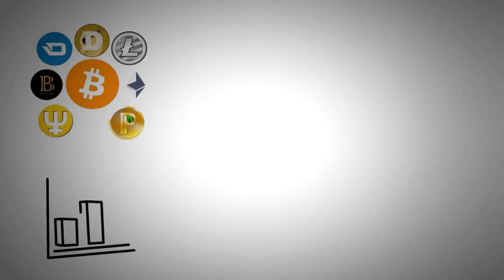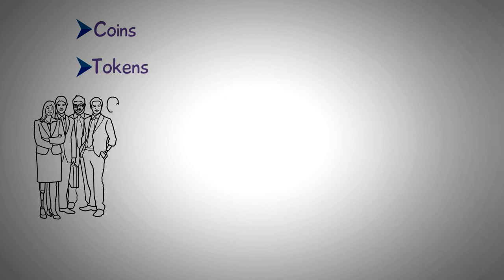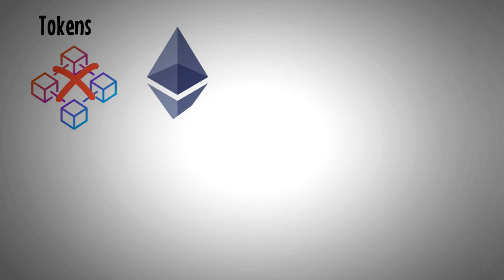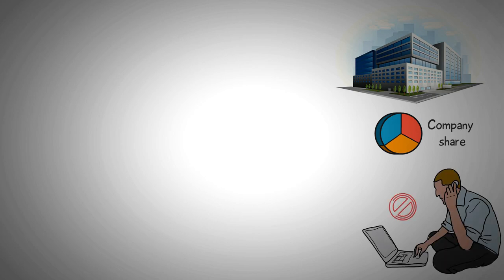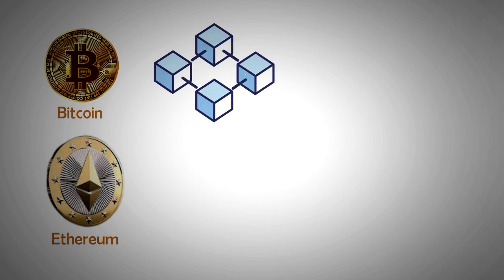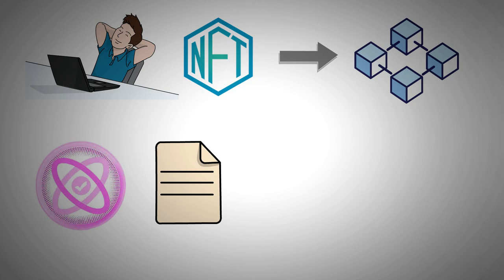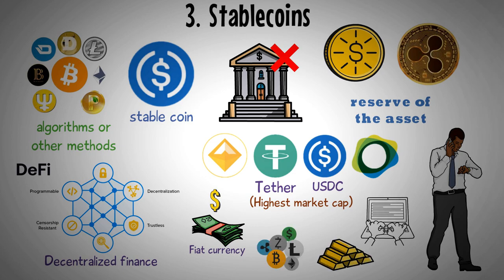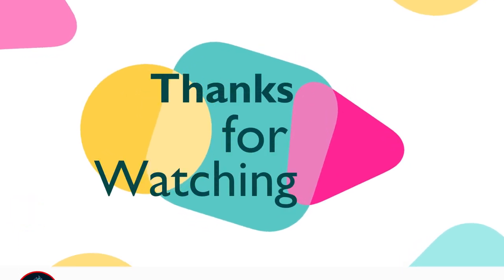3 Types of Cryptocurrencies You Must Know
🔥 Copy Crypto Experts And Make Good Money

Learn crypto in 2022 | How to Invest in the Metaverse | New NFT Projects 2022

Welcome to The Metaverse Economy, where we make talk about the metaverse, nft, crypto and the blockchain.

The Metaverse is an expansive network of persistent, real-time rendered 3D worlds and simulations that support continuity of identity, objects, history, payments, and entitlements, and can be experienced synchronously by an effectively unlimited number of users, each with an individual sense of presence.

This channel will focus on Metaverse, nft, crypto metaverse, metaverse crypto, and metaverse projects. We will also make videos on virtual reality, nft games, facebook metaverse, metaverse nft, top metaverse games, and  metaverse facebook.